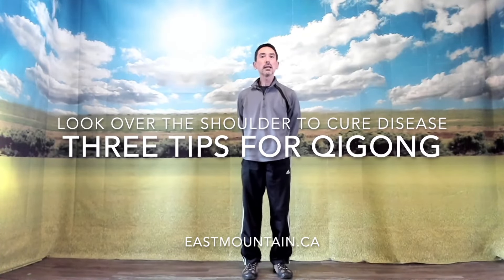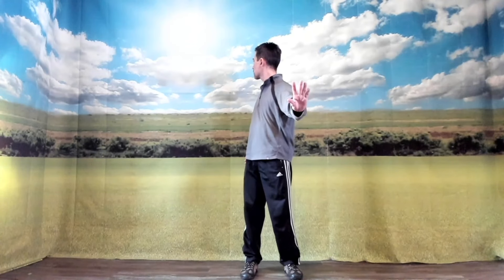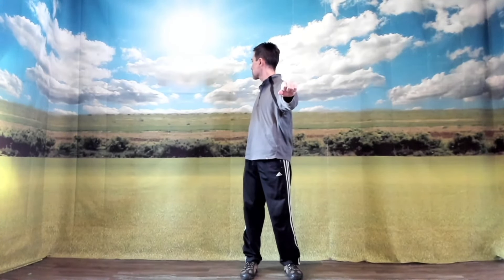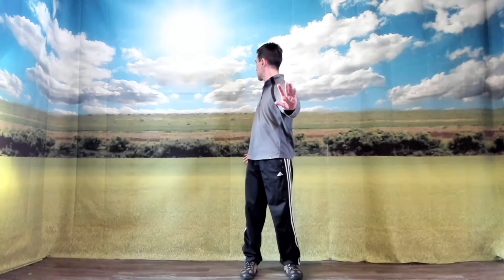Three Tips For Qigong Practice: Looking Over The Shoulder To Cure Five Injuries & Seven Taxations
Practice tips for your Qigong practice. This video looks at the posture: Looking Over The Shoulder To Cure 5 Injuries & 7 Taxations.
I look at a couple of variations to the classical Qigong posture, analyze the movements and suggest 3 tips when practicing.